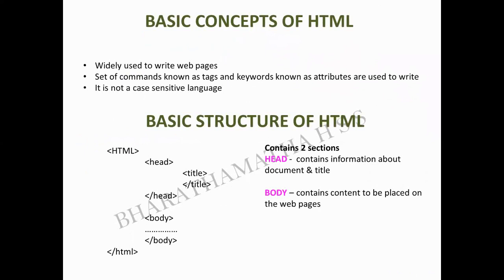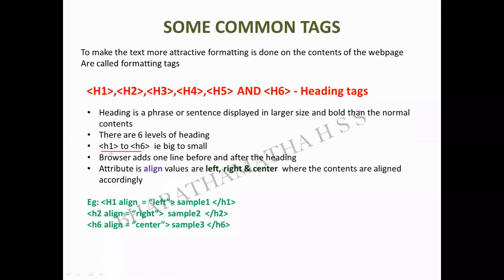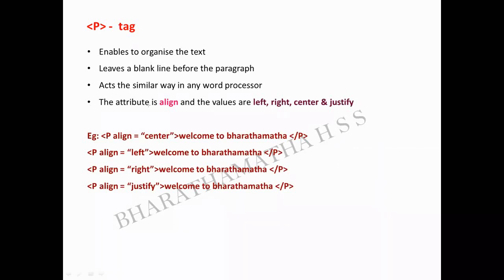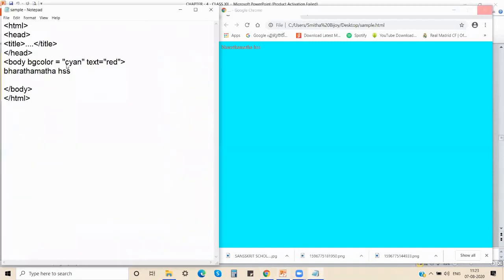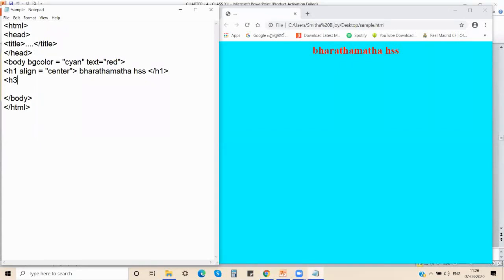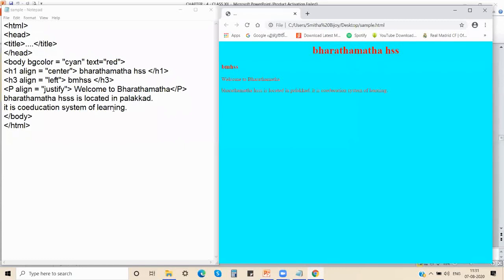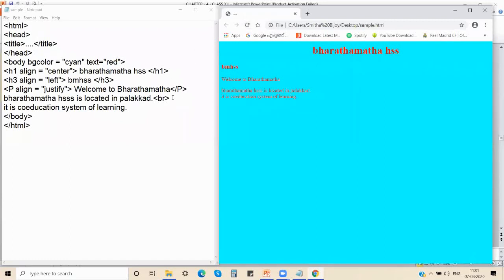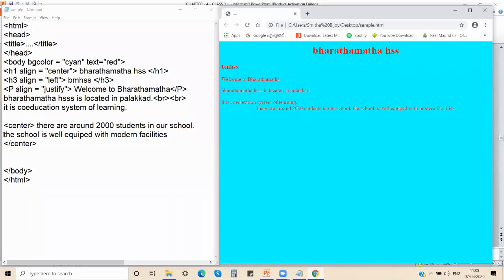E28 / 12B / CSC / L4 / WEB TECH / PART V / SMITHA T